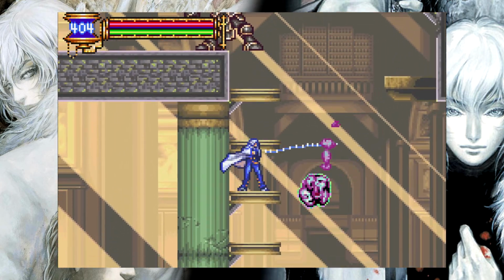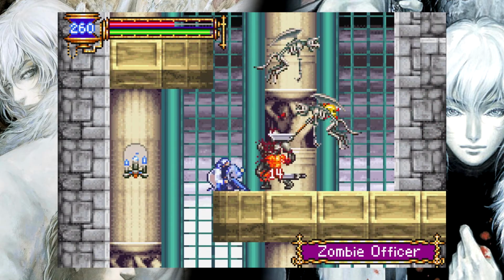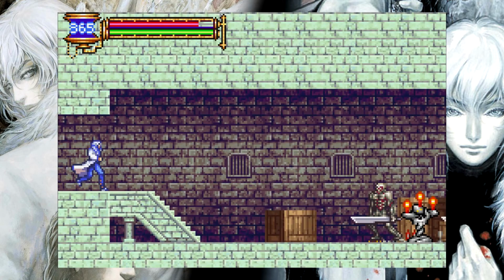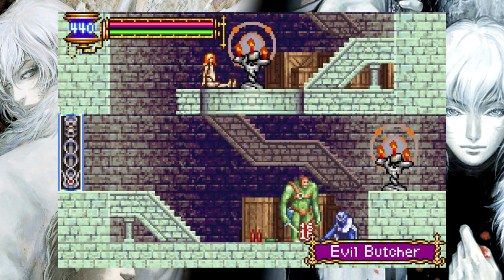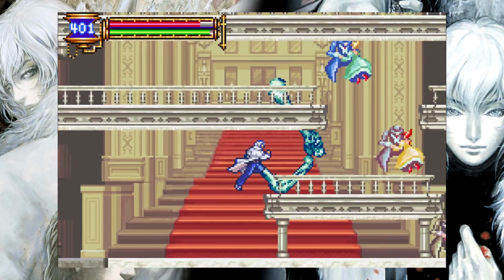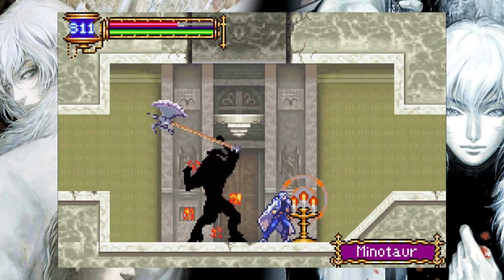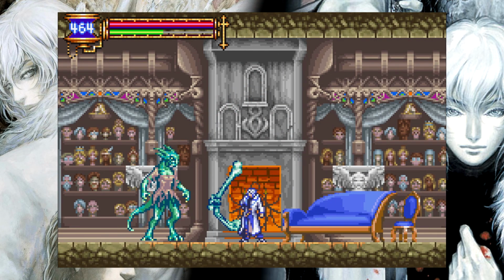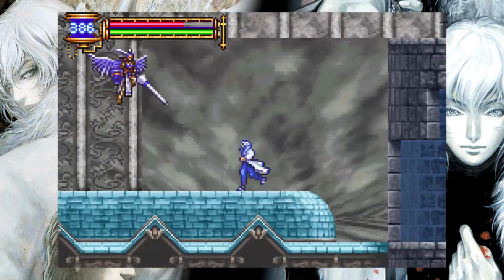Castlevania: Aria Of Sorrow #2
Our true first boss! ...and whatnot.
100% Map and Souls on Hard Mode.
--Follow me places.